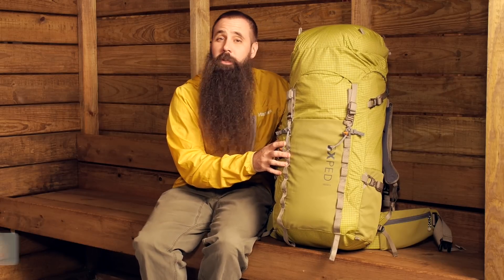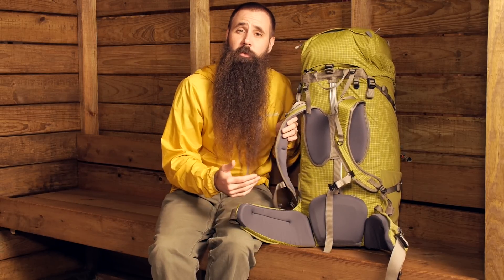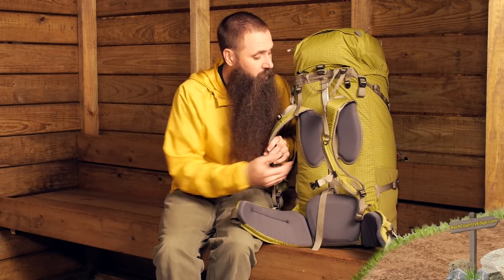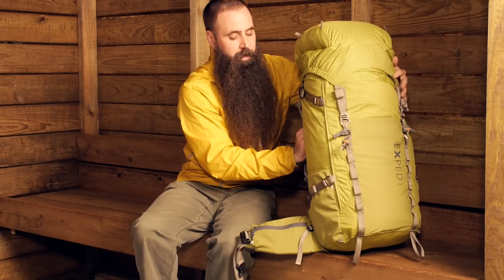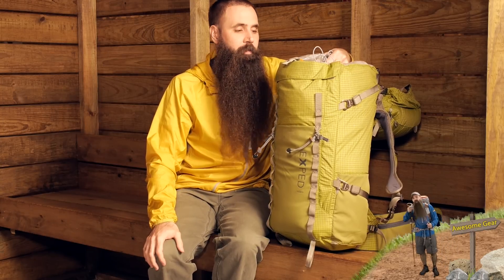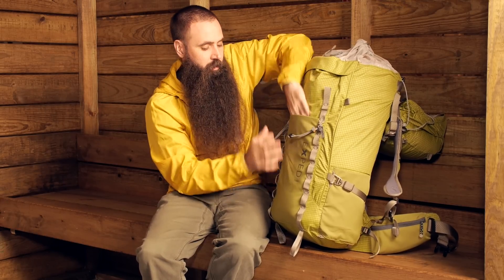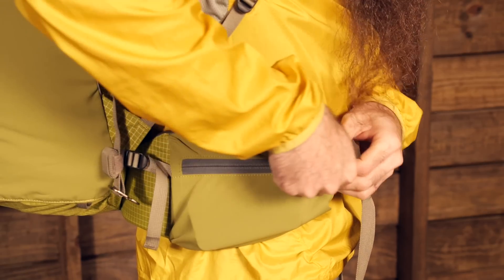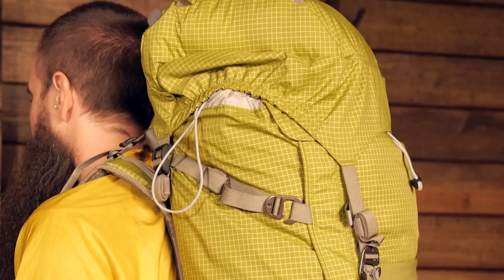Exped Thunder 50 Backpack